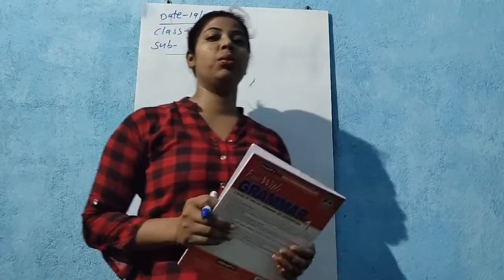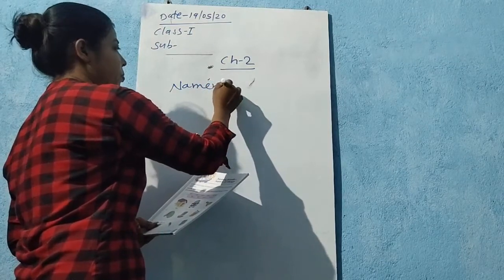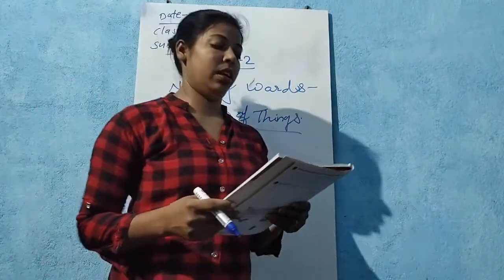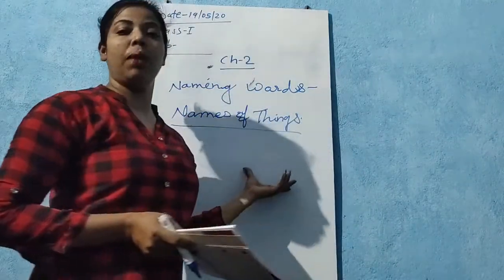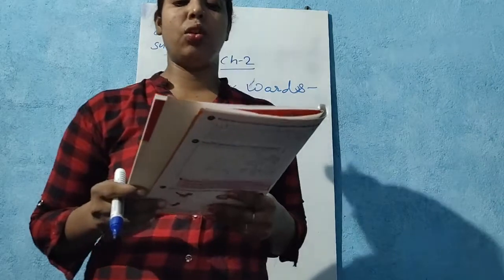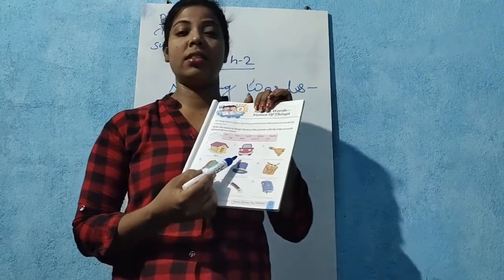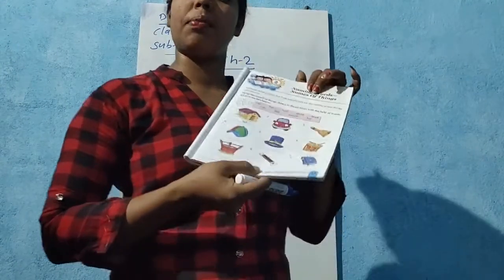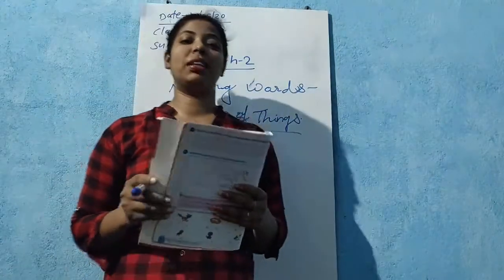CL I ENG Gra CH 2 NAMING WORD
Class By Ritu Kumari